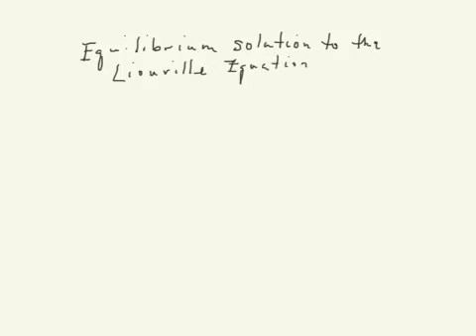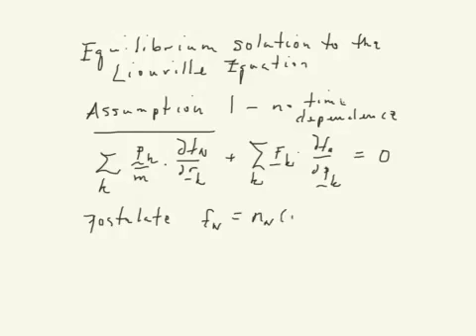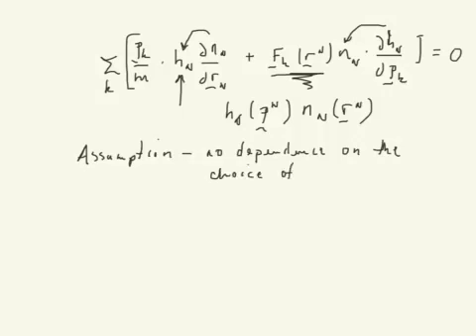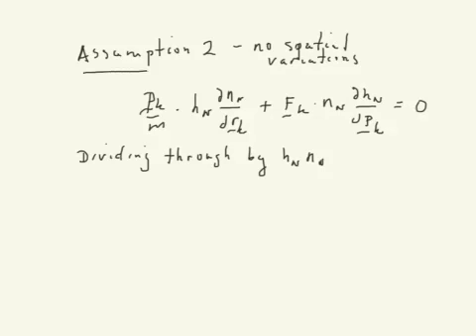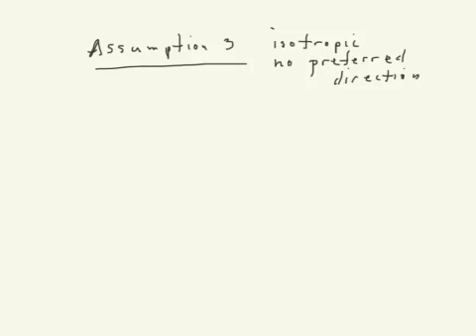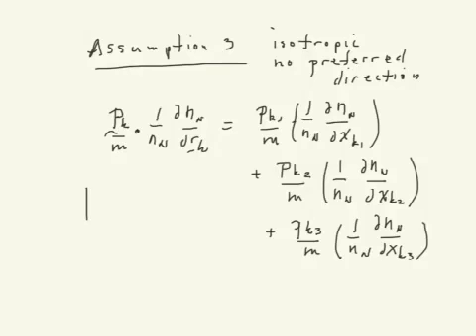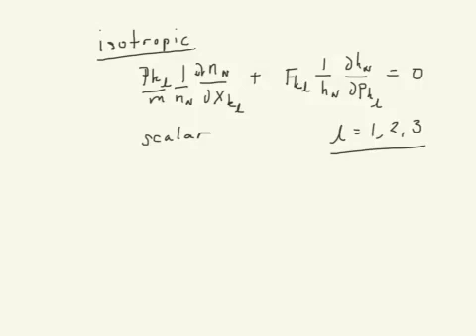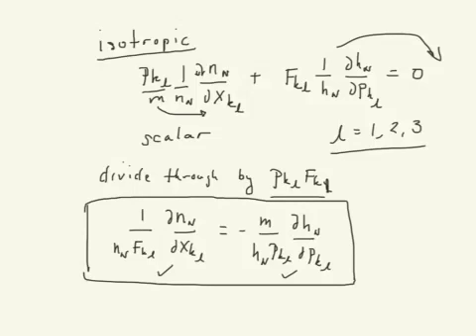Equilibrium solution to Liouville equation part one